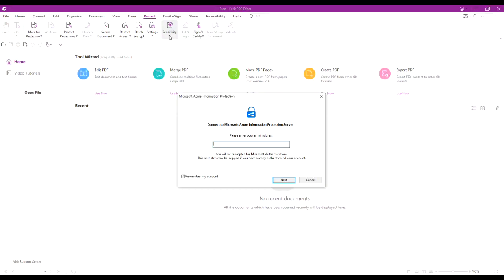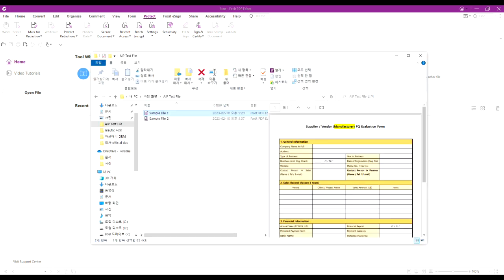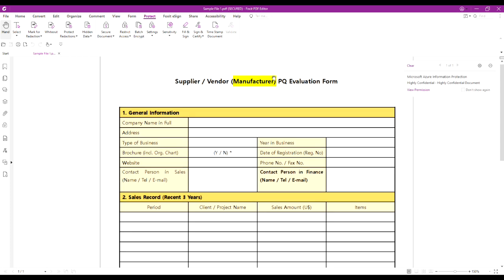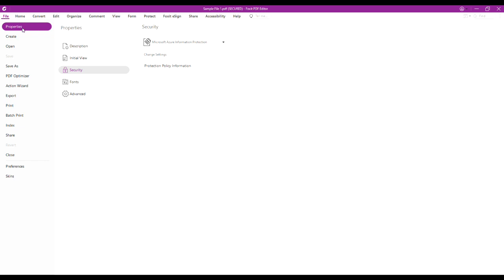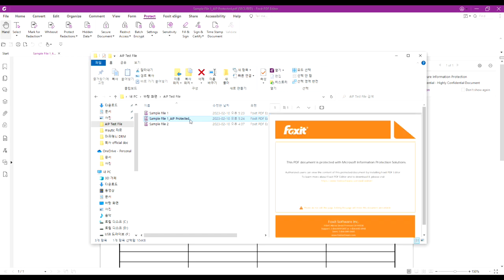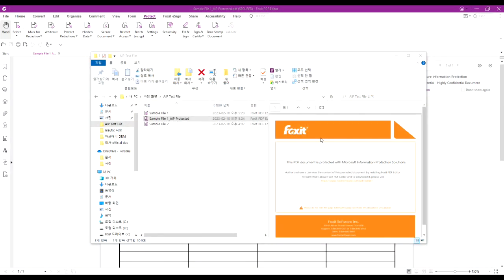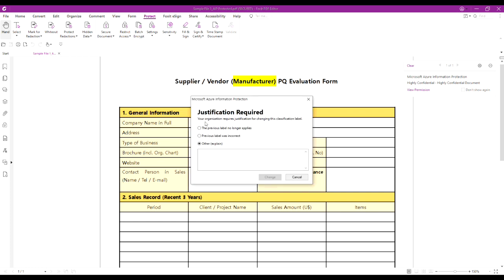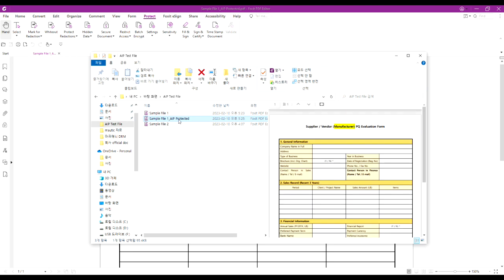How MS AIP protected file can be opened and edit by Foxit PDF Editor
Foxit PDF Editor is best fit solution for MS AIP(PIP) protected PDF Document opening and editing. You can set the Label and change. Foxit support Windows, MAC and Mobile(Android and IOS) too.